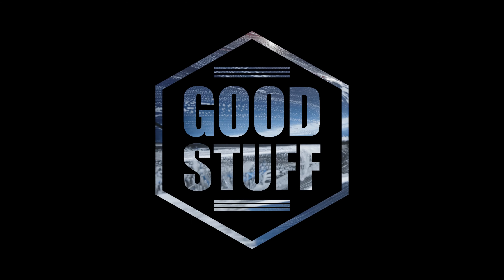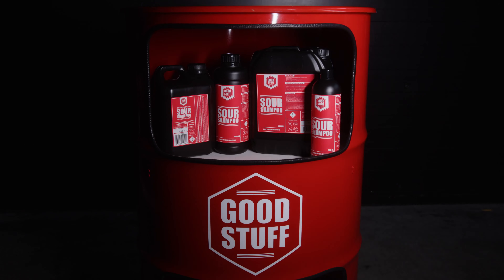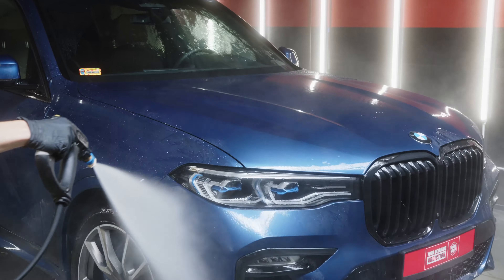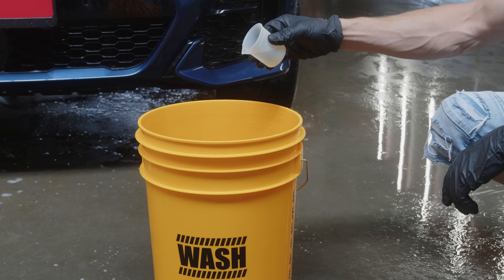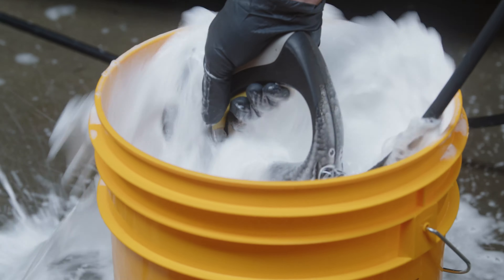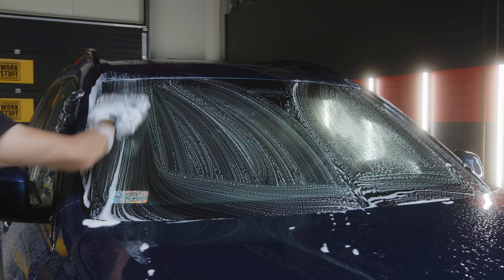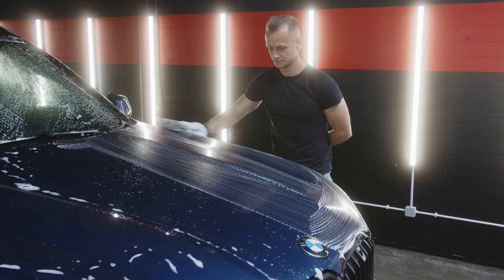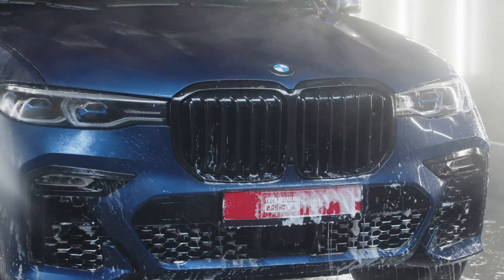GOOD STUFF Sour Shampoo ENG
An efficient and effective car shampoo. Without the addition of waxes and polymers. Dedicated for car care with coatings and waxes.

Main features:

* Acidic pH around 3.5 in concentrate

* Good slip

* Safe for waxes and coatings

*Efficient

* Very foaming

*Nice smell

Usage:

Rinse the car under pressure

Pour 20-50ml (depending on the dirt) shampoo into a bucket for every 10l of water

Foam the Shampoo with a strong stream of water

Wash the vehicle from top to bottom with a mitt or sponge

Rinse thoroughly and dry the car